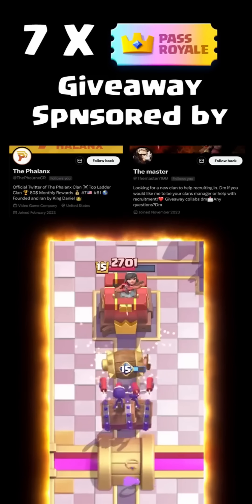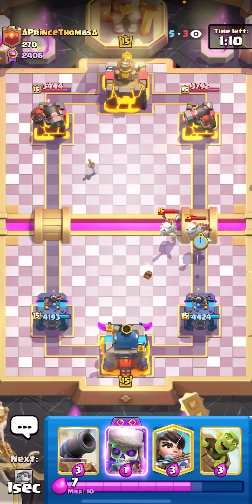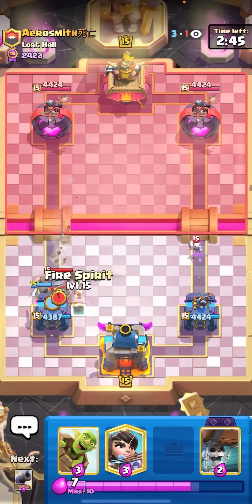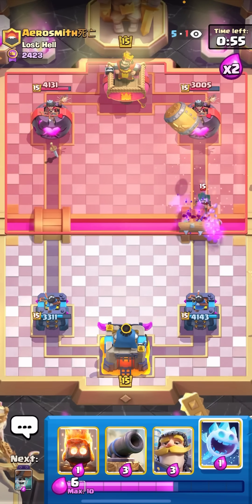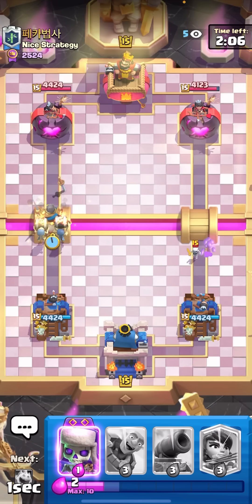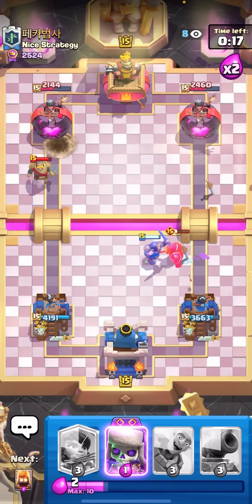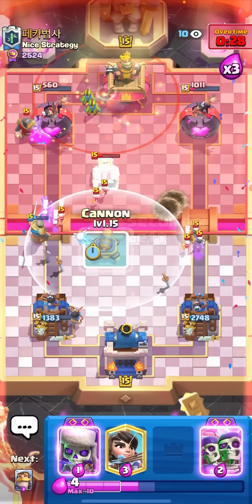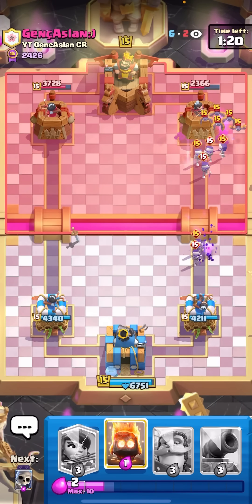Evolved Wallbreakers Made Log Bait Even *BETTER*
Wallbreakers Evolution Made Logbait The Best Clash Royale Deck | Ryley Clash Royale